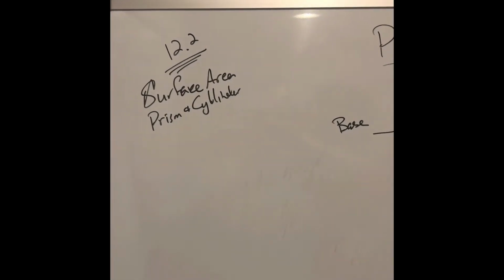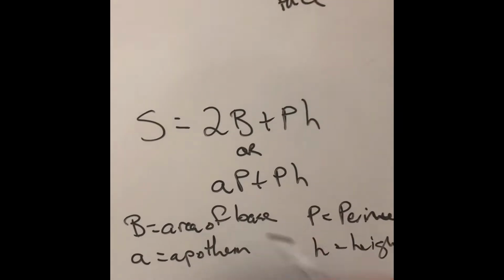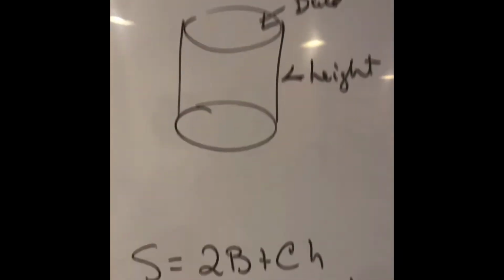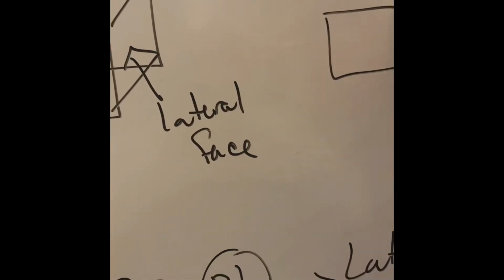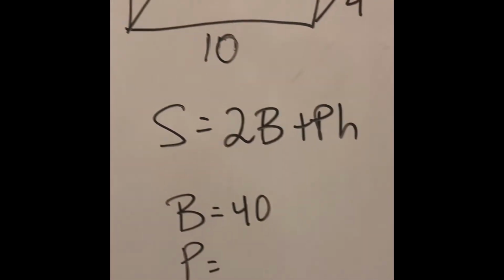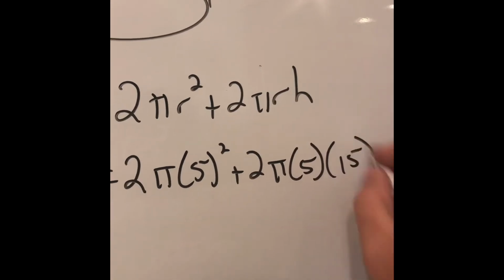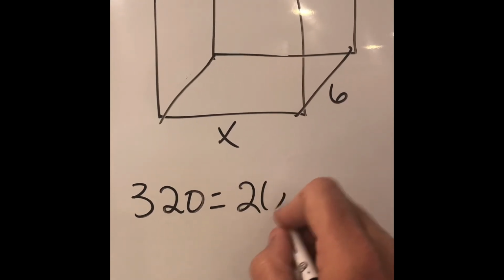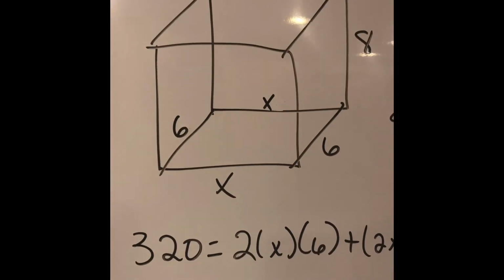Section 12.2 - May 18, 2020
Surface area of a prism and cylinder